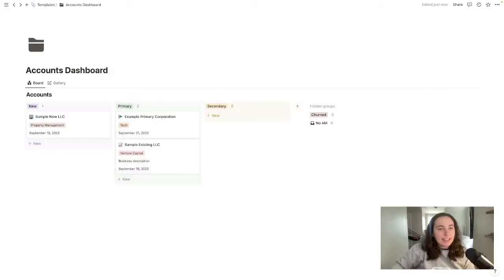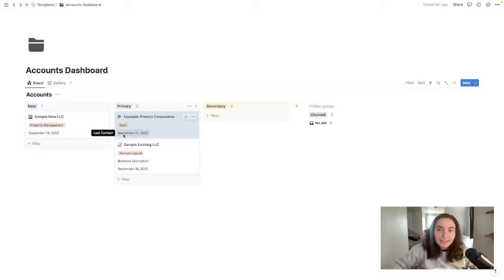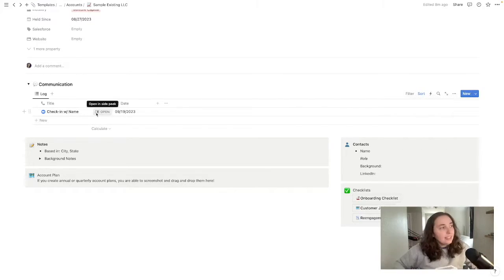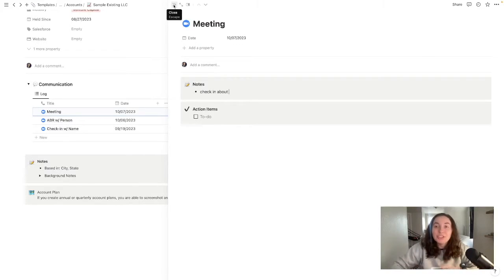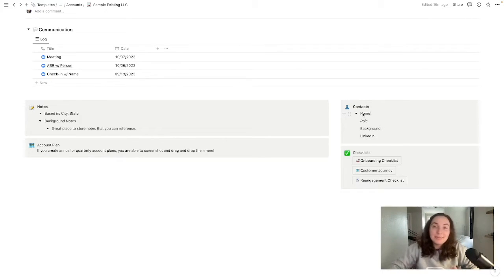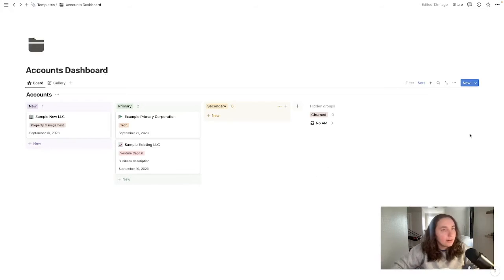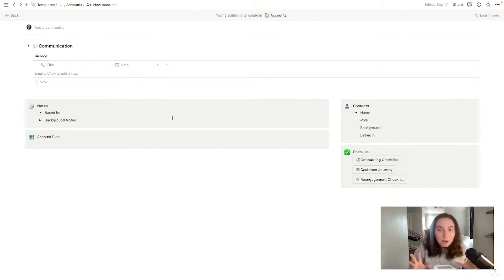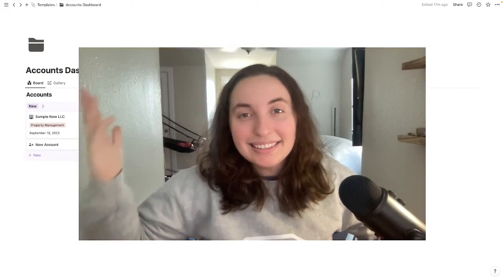How to use Notion for Customer Management | Accounts Overview, Customer Profiles, Communication Log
Hey there, Account Managers, Sales and Customer Success Professionals 👋🏼

This is how I use Notion for customer management on a daily basis.

Consolidating the accounts that I oversee in one place has enhanced my workflow and productivity x10000. Having a repository for meeting notes and account information within customer profiles is *chef's kiss* 🤌

New to Notion?

Notion is an amazing tool—so amazing, in fact, that there is a lot to learn. Any questions? I’m here and happy to help!

If you’re feeling a type of way, share a template idea that you would like to see next 👍